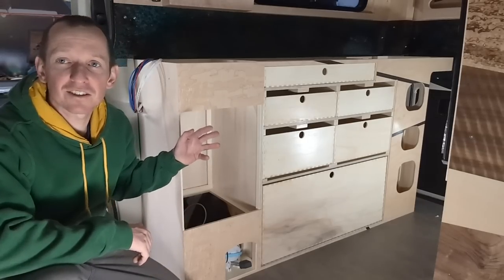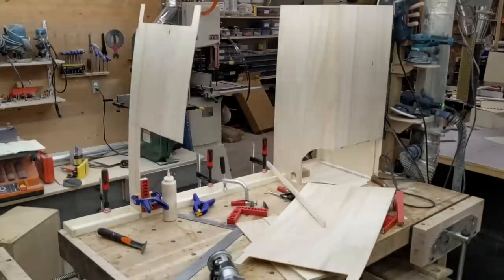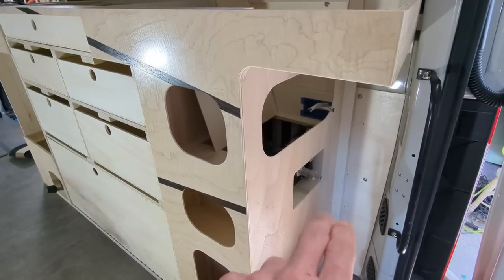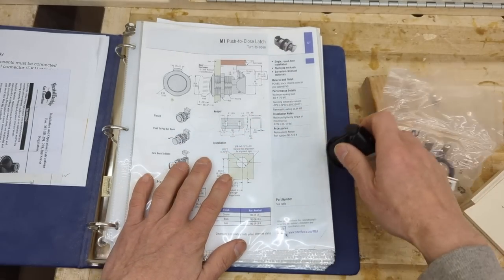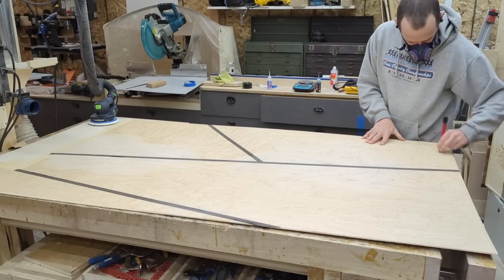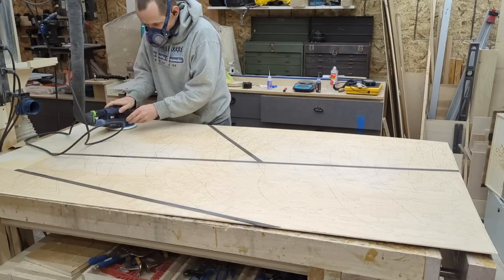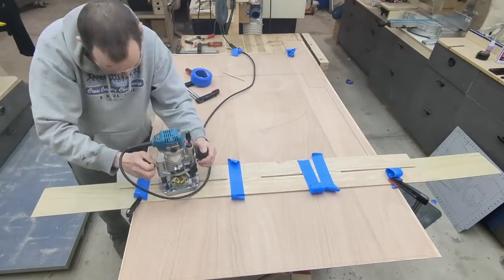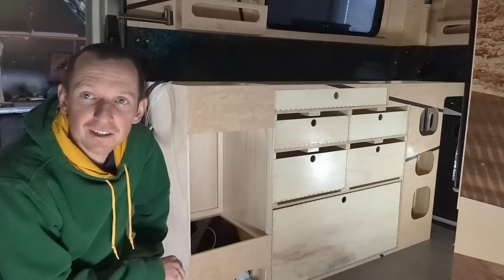Building a Lightweight Van Conversion Kitchen Cabinet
From start to finish here are some highlights about how I built my kitchen cabinet.  This is going in a 2022 Mercedes Sprinter 4x4.  I’m sorry about all the time lapse in the starting build footage, but that is what I captured when initially working on this cabinet.  The chapters below try to list the main concepts, but there are quite a few miscellaneous tips and tricks scattered throughout.

0:00 Intro
1:26 Initial Design Considerations
2:05 Initial Carcass Assembly
3:41 Pre Installation Tips
4:31 #1 Electrical and Plumbing Accommodations
5:33 #2 Drawer and Door Latch Alignment Made Easy
8:44 Continuous Grain Obsession
11:43 Touching Up and Sanding Unique Plywood
14:29 Human CNC Router Setup
16:00 Being a Human CNC
17:09 Flush Trimming Frame Outside
17:21 Small Cutout Stuff
18:23 Finished Product

Related products and links (Amazon links help me out, thank you!)

Southco M1-2A-13-5 Drawer Latches I use

Scribe for marking locations through small holes

Besides a table saw, most of these techniques involve the router.  I recommend a small trim or palm router for most van work as you aren’t hogging off thick wood cuts usually.

Makita Router I use
The Plunge Base is very helpful for lots of projects, and the fixed base is easier to operate with one hand.

Guide Bushing Set
Depending on your router you may not need the adapter, or might need a different one?  This works with my Makita.

1/16” Router Bits:
For thin woods I’ve been using this
For heavier full depth cuts I’ve had better luck

My favorite Flush Trim Bit
Almost any will do though.  Pay attention if you need top or bottom bearing, or both like this one.

Corner Radius Drawing Templates